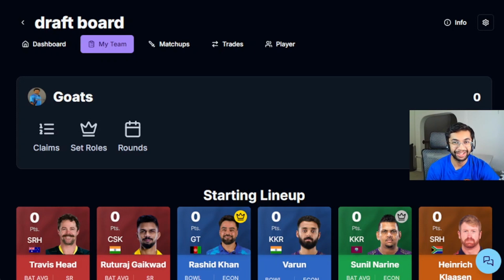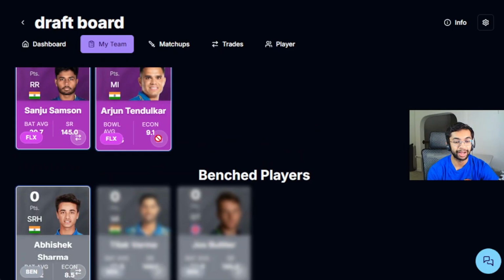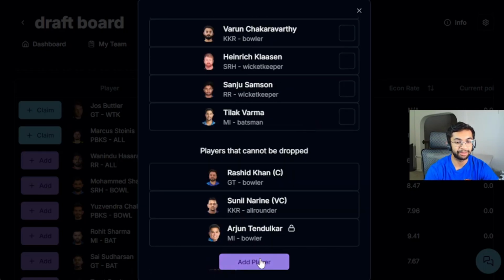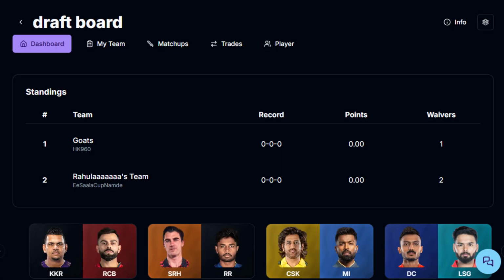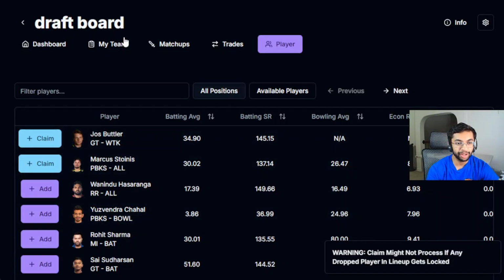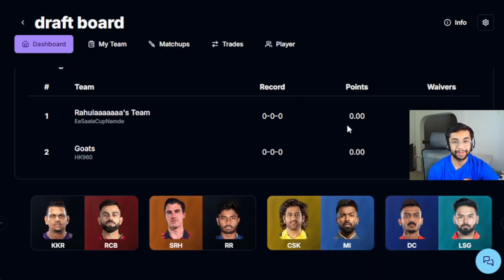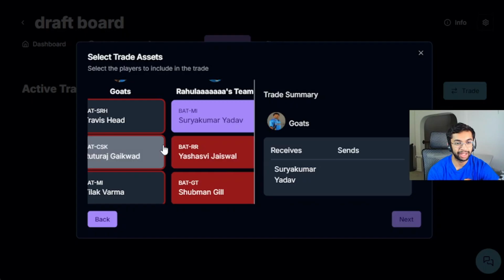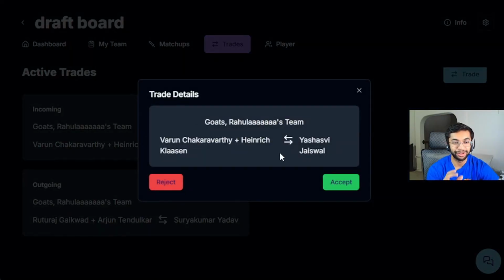How To Manage Your Team on Hit Fantasy | Experience Cricket Like Never Before!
*Draft your Dream Team on HitFantasy.com*
It’s a 100% FREE-to-play IPL strategy game where you draft IPL players and gain points based on their performance.
Make a league with up to 14 friends!
Perfect for cricket fans of all ages — 0 betting involved!